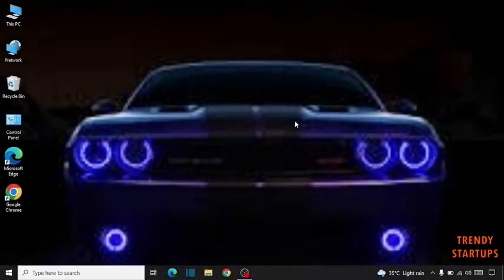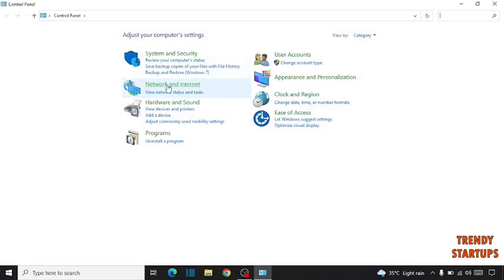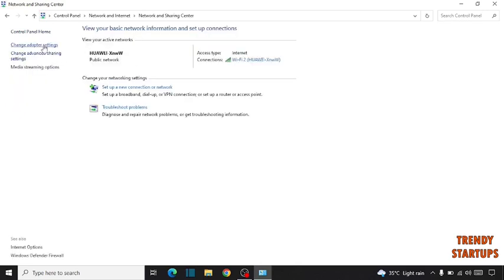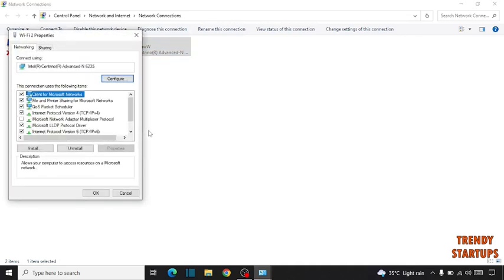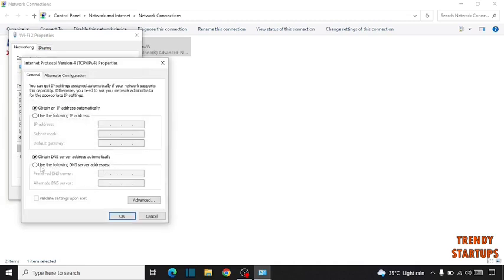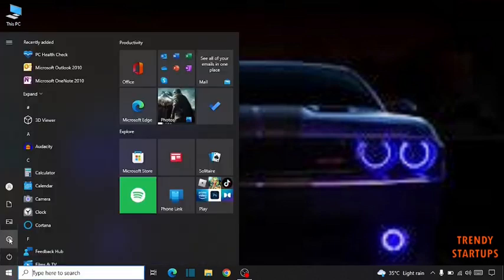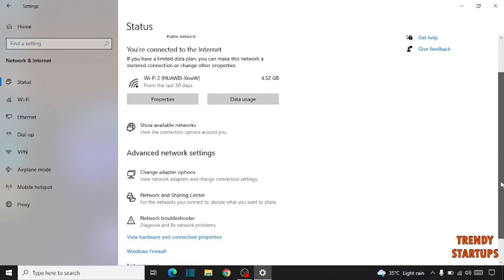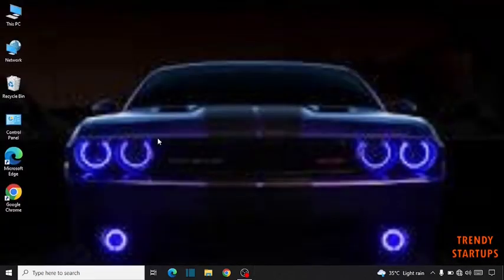Fix HP Wifi Not Working on Windows 10 - Solved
Solved - How to Fix HP Wifi Not Working on Windows 10 or HP PC won't connect to wifi.

Hi Guys, In this video I will show you How to Fix HP Wifi Not Working on Windows 10.

I hope, This video will help you. So keep watching this video to FIX Wifi Not Working on Windows 10 and if you want more of these little tips and tricks, then please do subscribe to our channel and give a thumbs up.